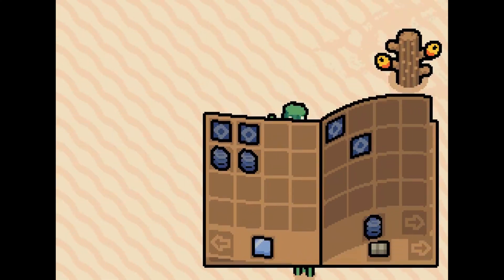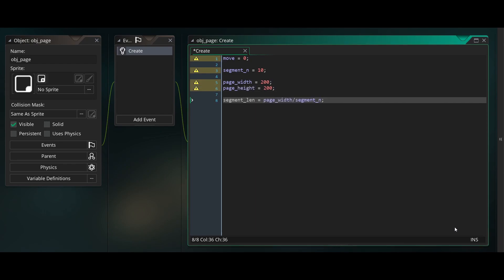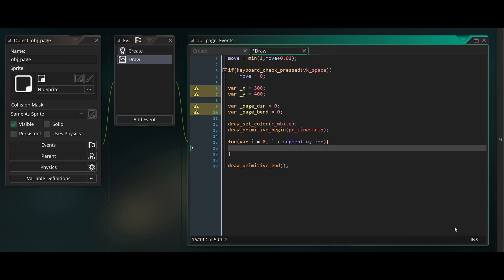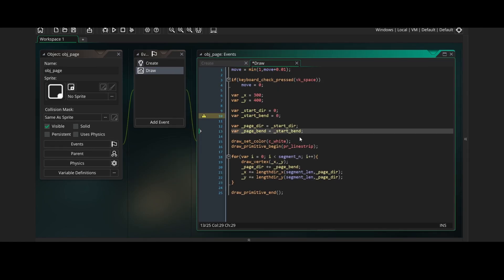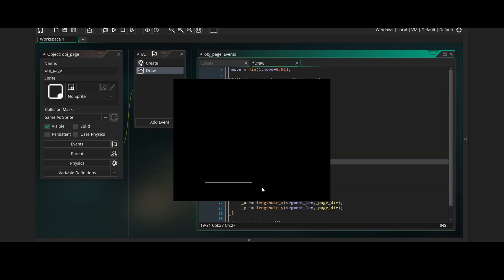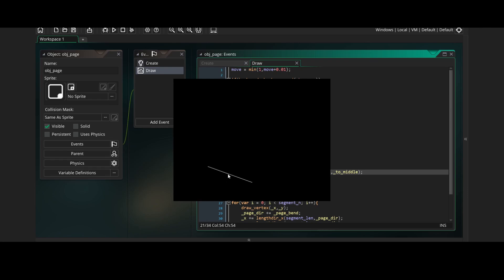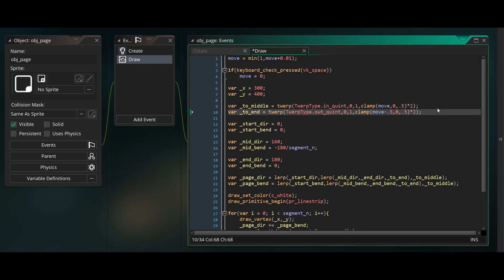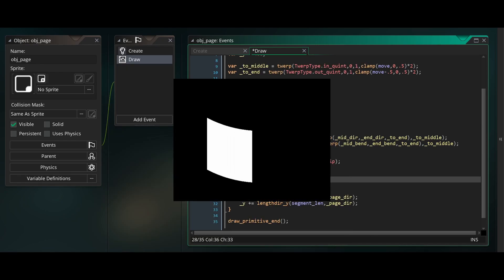3D Book Effect In GameMaker - Part 1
00:00 - Intro
00:29 - Twerp
00:45 - Keyframe 1
03:47 - Keyframe 2
04:34 - Keyframe 3
04:57 - linear Interpolation
07:05 - Easings
08:04 - Triangles
08:36 - Outro